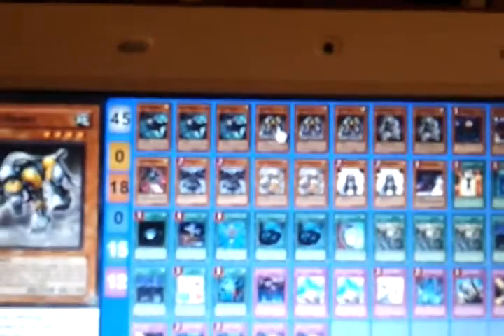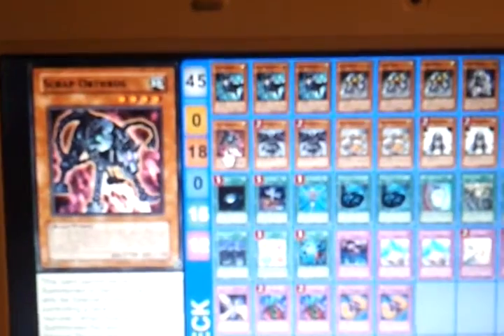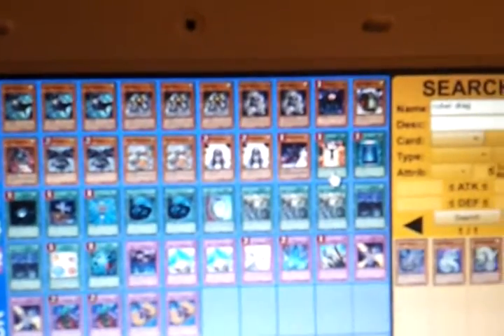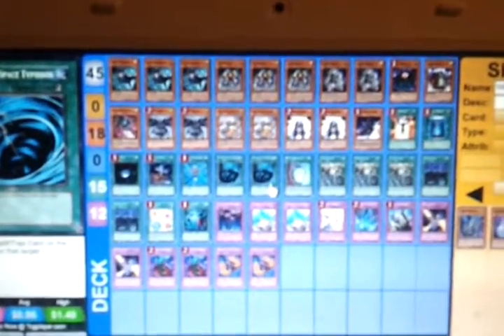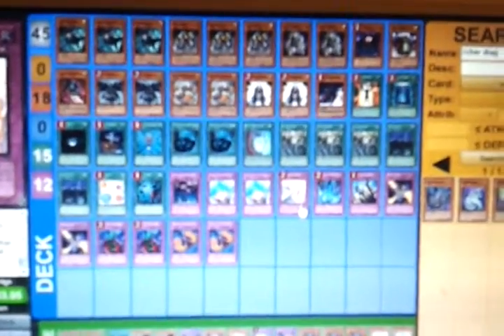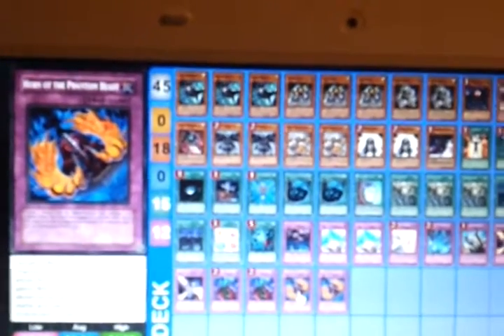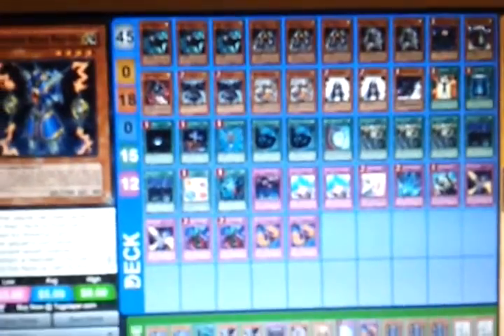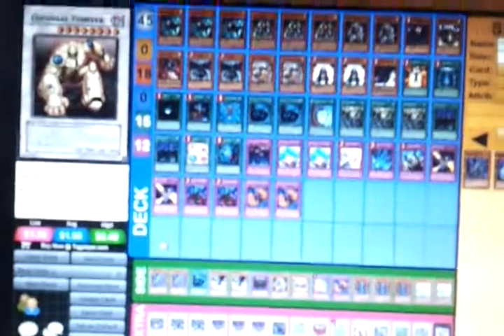Deck profile: scrap deck